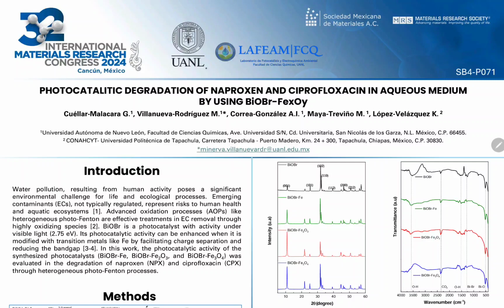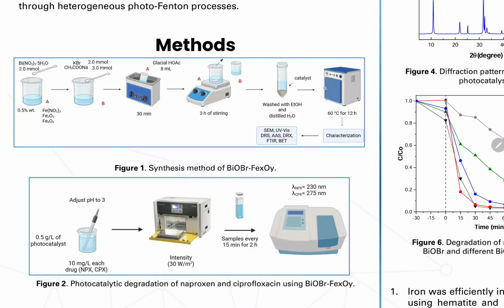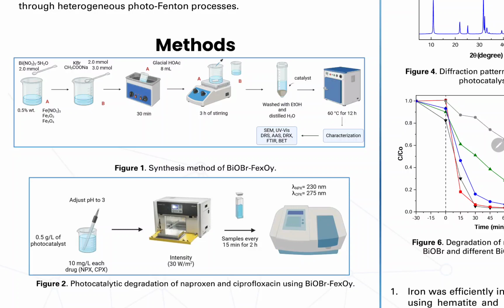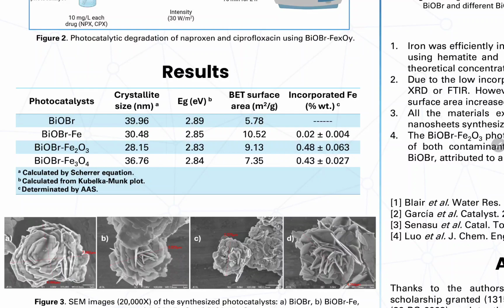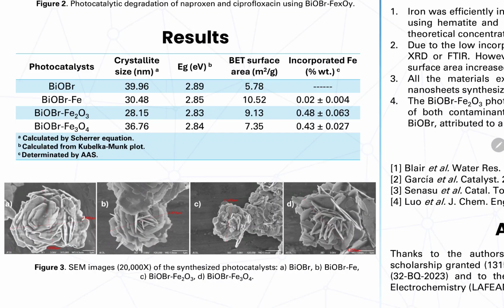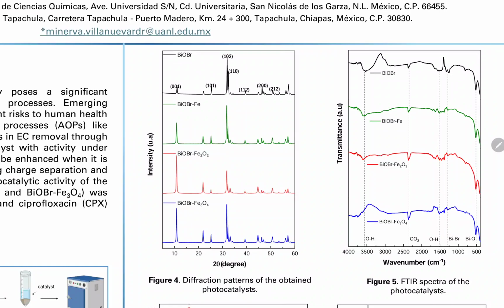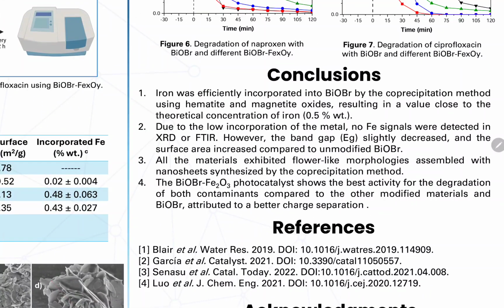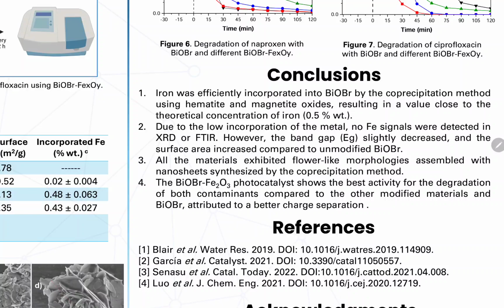PHOTOCATALYTIC DEGRADATION OF NAPROXEN AND CIPROFLOXACIN IN AQUEOUS MEDIUM BY USING BiOBr-FexOy